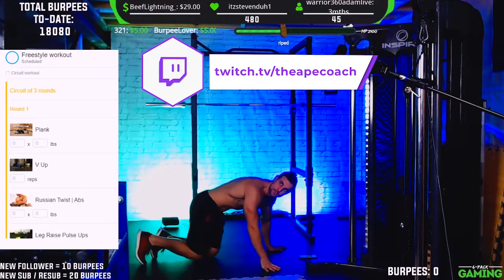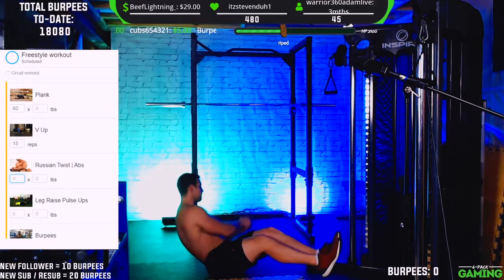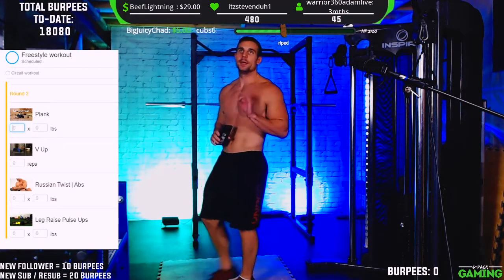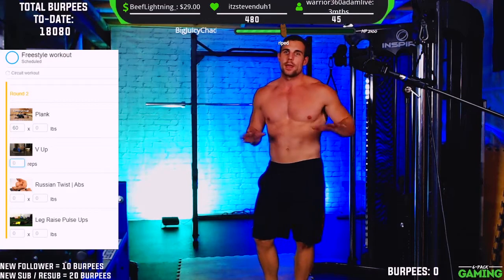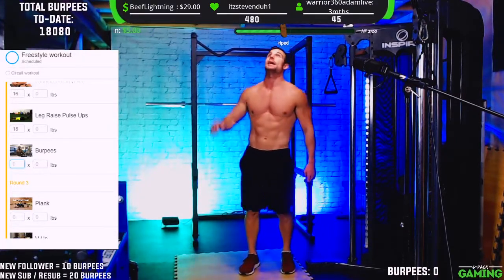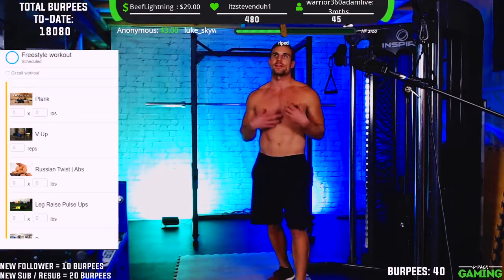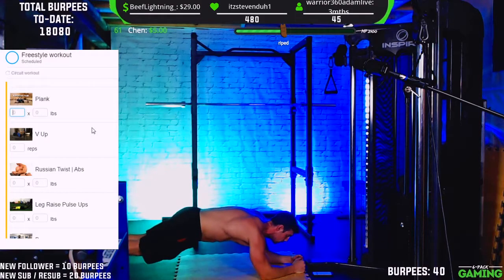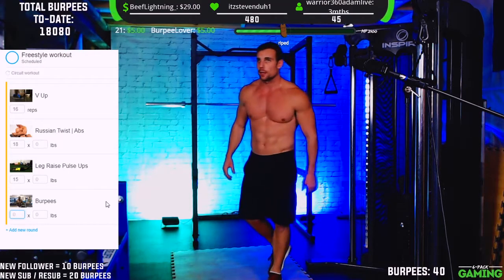FAT BURNING Home Ab Workout FOLLOW ALONG Best Exercises for Gamers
Follow along with this circuit of some of the best ab exercises to burn fat and build muscle and one of the best home workouts for gamers to help you transform your body. No gym needed!

◾ No B.S. Straightforward Supplement Guide

Tyler Johnston "The APE Coach"
Online Personal Training | Fitness & Nutrition Coaching | Natural Contest Prep Coaching.

#1 Online For Fitness And Health For Gamers + Esports Competitors!
Level up your health + fitness, turn fitness into a game you want to play every day. Look better, feel great, extend your gaming career and dominate your competition!